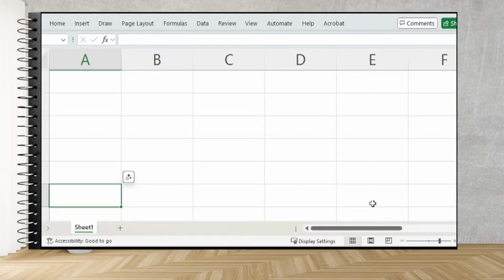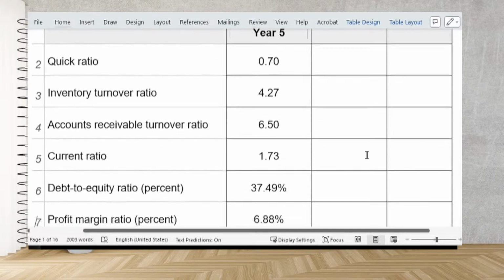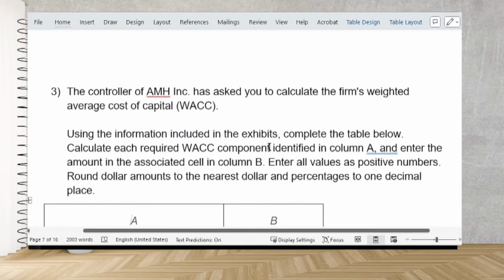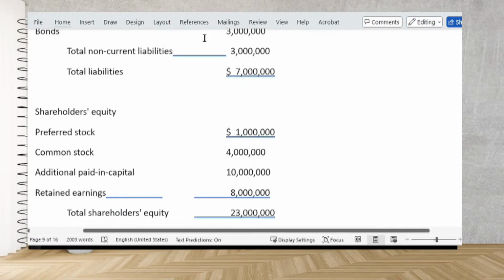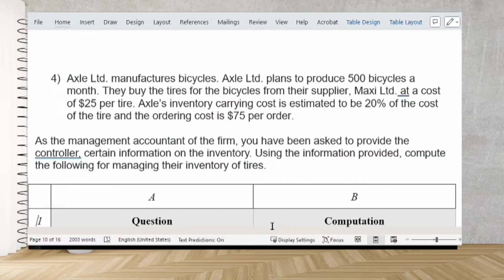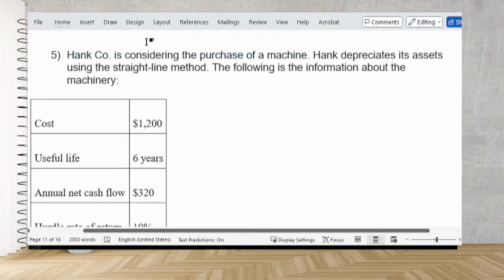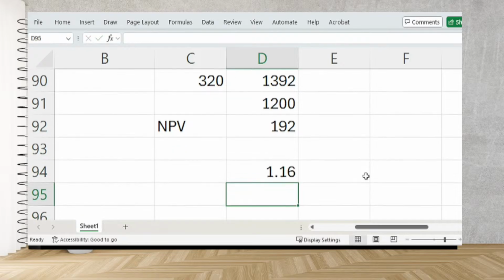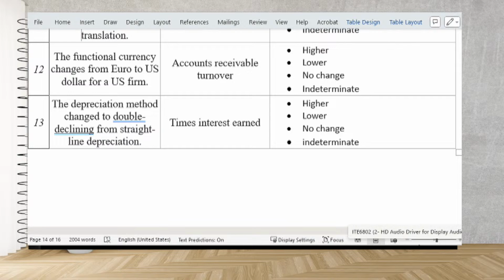CPA - BAR - LEC-13